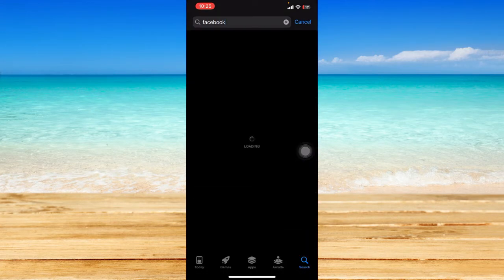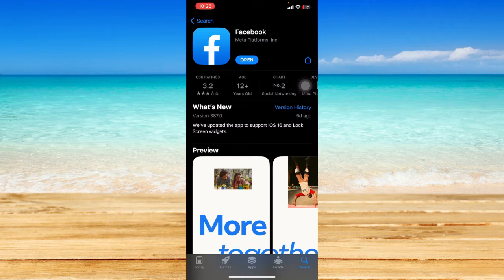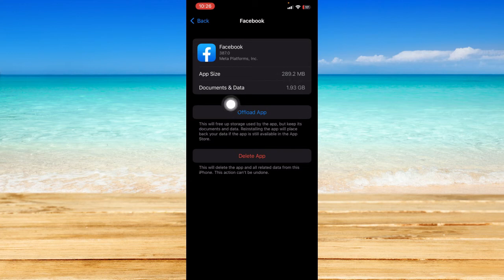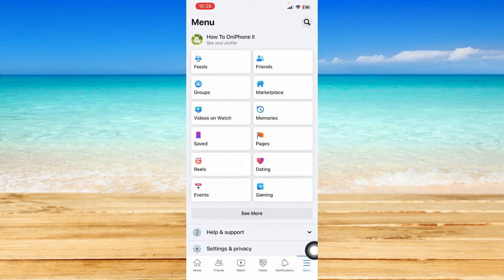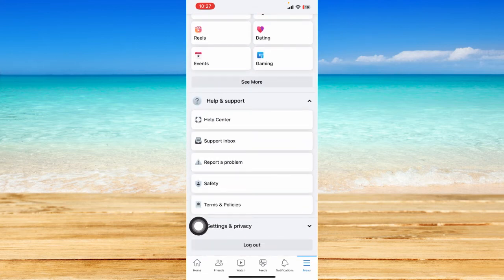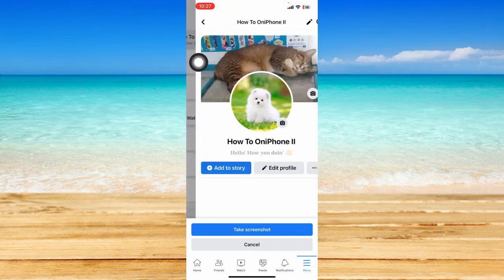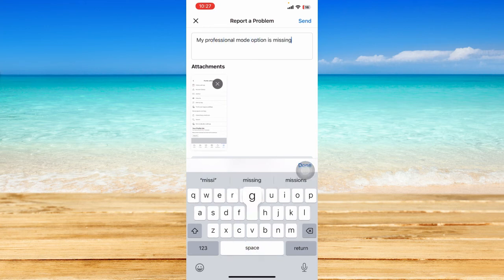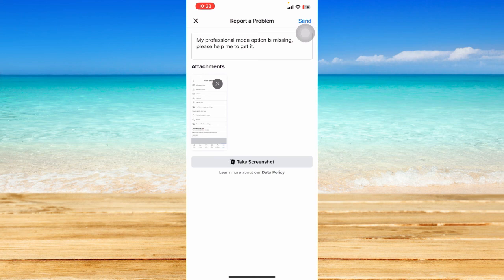How to Fix Facebook Professional Mode Not Showing